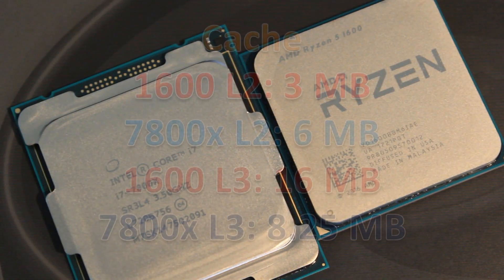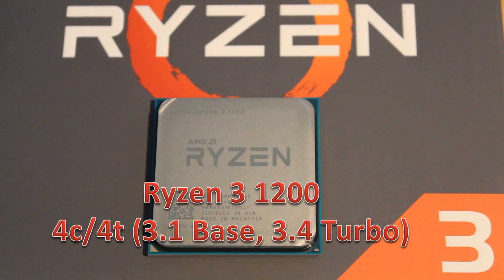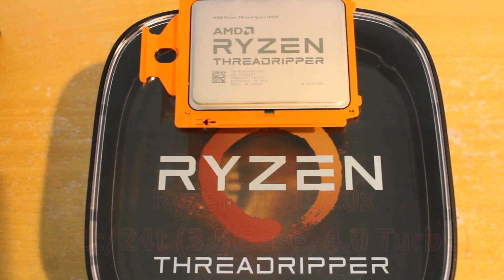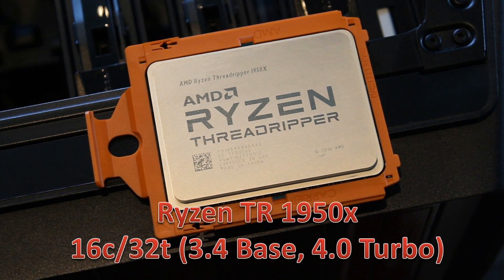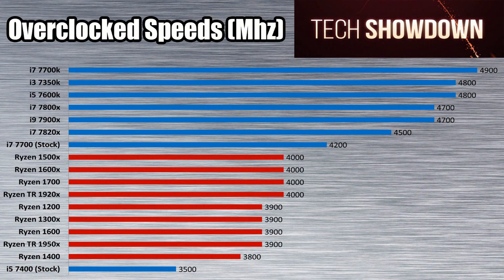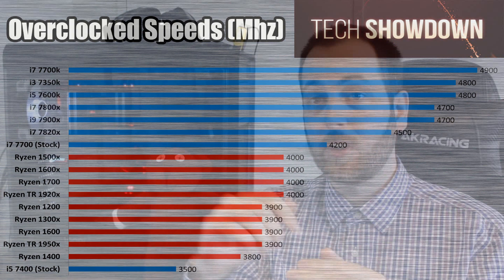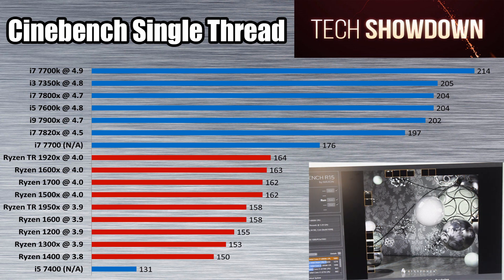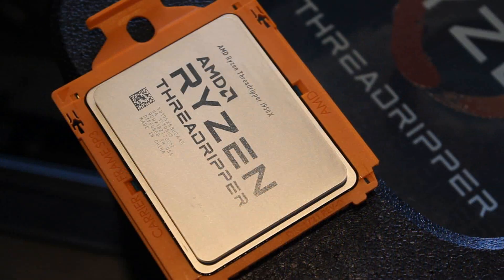Huge 17 CPU Showdown - Ryzen, ThreadRipper, i3, i5, i7, i9 Benchmarks!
I really hope you guys enjoyed the video, it is a big one for my small channel!